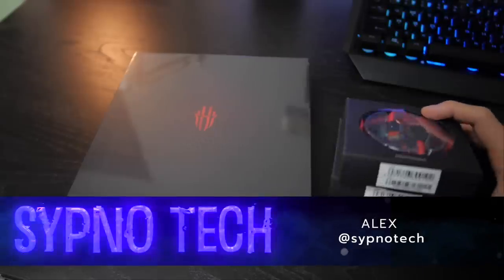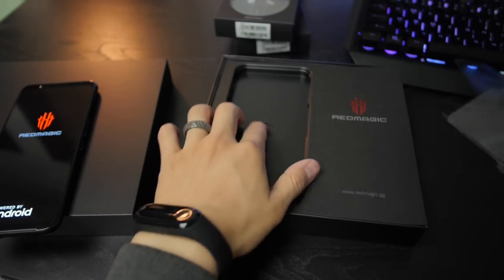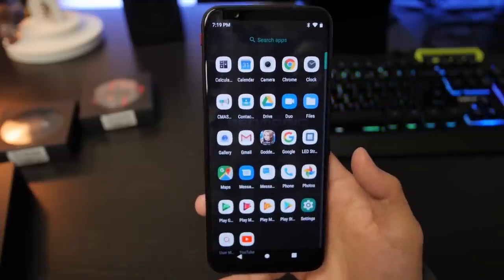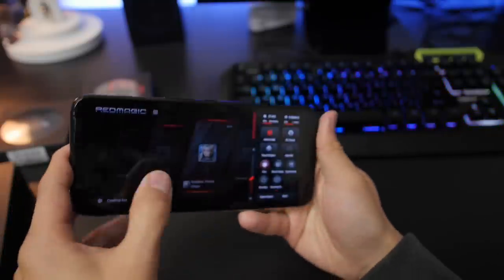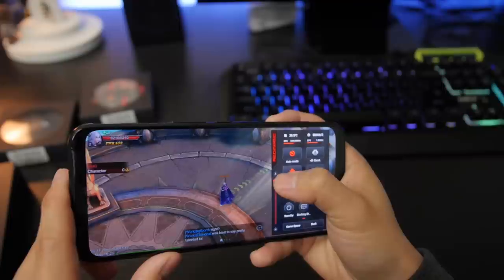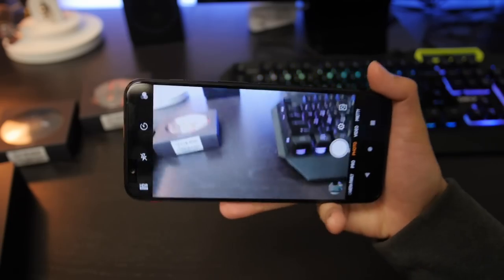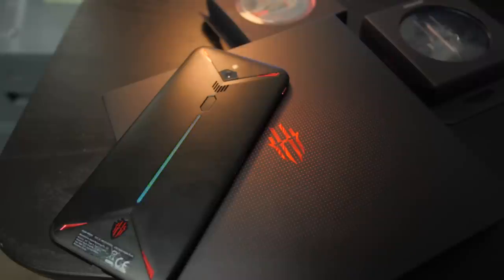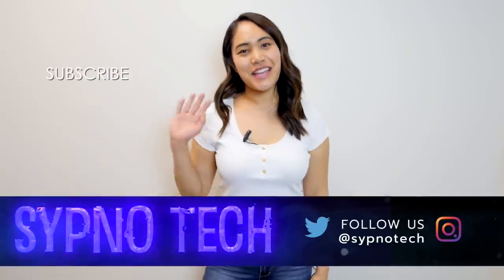Hands-On with the Nubia Red Magic 3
The gaming phone market is all the rage right now, but Nubia is aiming for the top crown with it's new Red Magic 3.  With not only a liquid cooling system and fan, but a flagship processor for an insanely low sub-$500, this is shaping up to be quite an intriguing device. Alex unboxes the Red Nubia Magic 3 gaming phone.